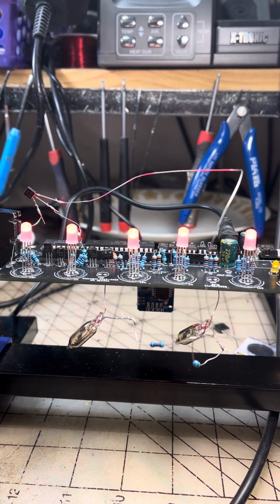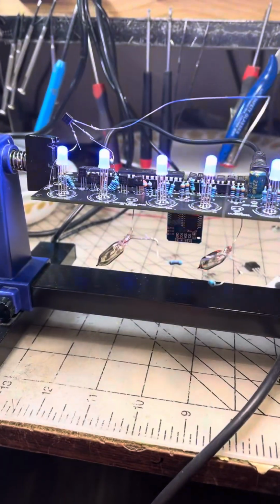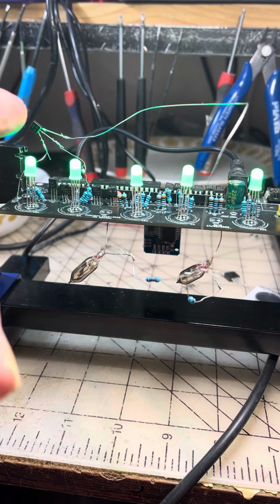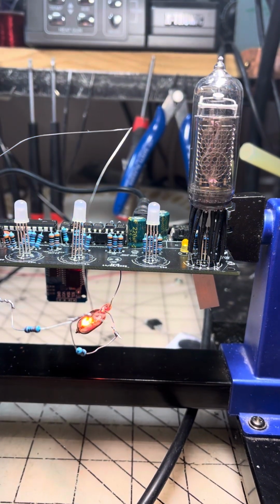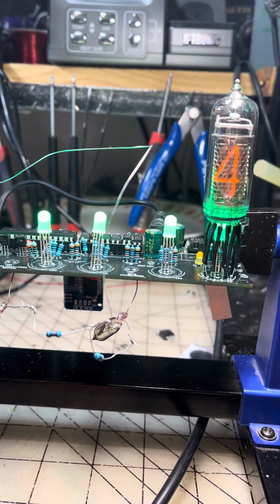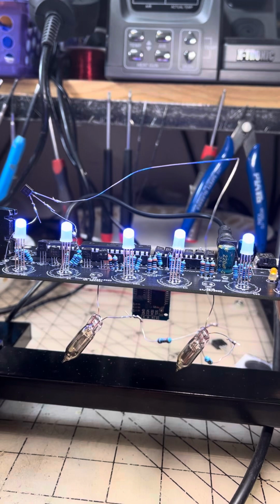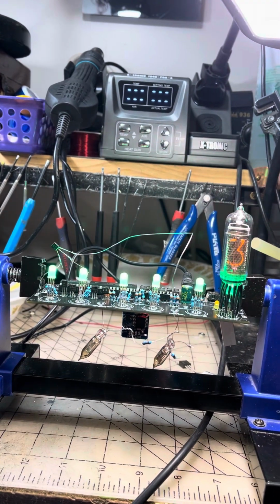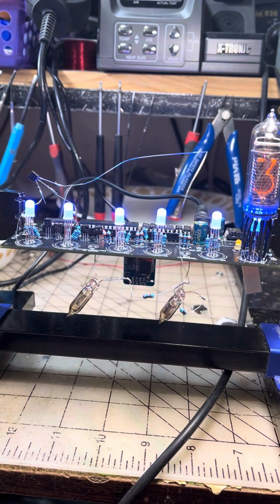Solution removing transistor and neons from the board